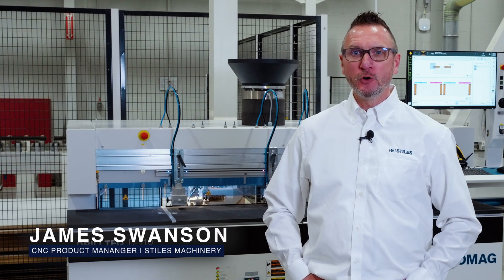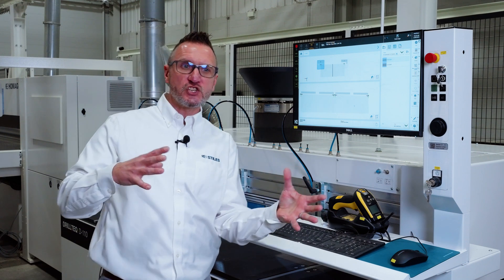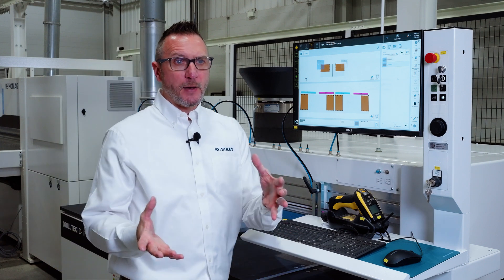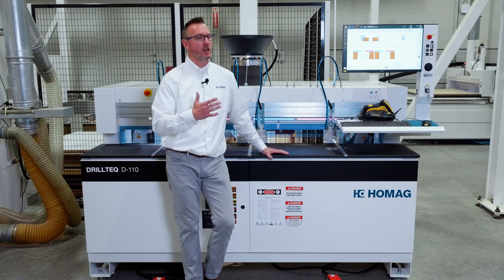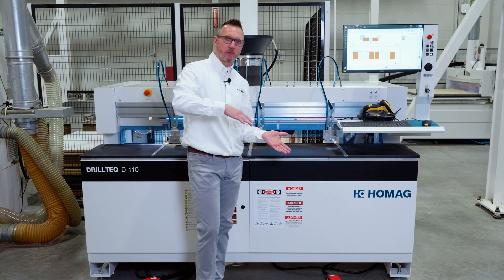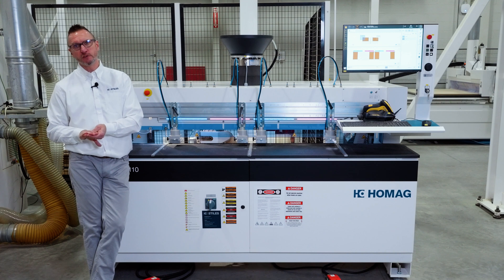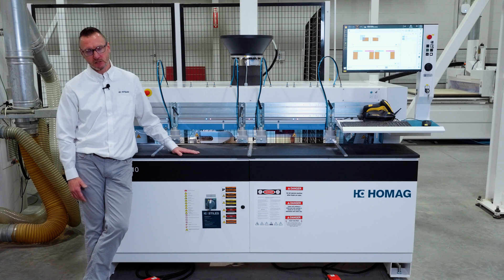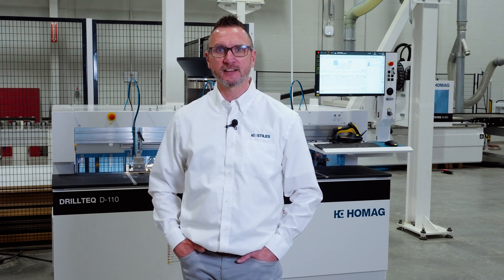HOMAG DRILLTEQ D-110 Drilling & Doweling Machine Deep Dive | Stiles Machinery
In this video, Stiles Machinery CNC Product Manager James Swanson goes through the details of the HOMAG DRILLTEQ D-110, Stiles Machinery's latest stand-alone horizontal drilling and dowel-inserting CNC machine.

This precision-engineered machine is designed to offer unparalleled efficiency and reliability, featuring three individually selectable horizontal drill spindles and motorized control of X, Y, and Z axes. Equipped with an intelliGuide LED operator guidance system, this machine is optimized for ease of use and increased productivity. With its high-volume vibratory conveyor and dowel insertion system, the DRILLTEQ D-110 ensures consistent and reliable performance, meeting the evolving needs of modern shops. Manufactured and assembled in the US, each machine is fully calibrated for precision and reliability from day one.